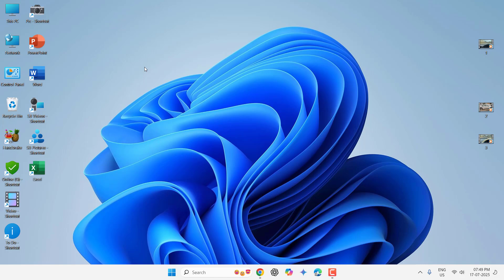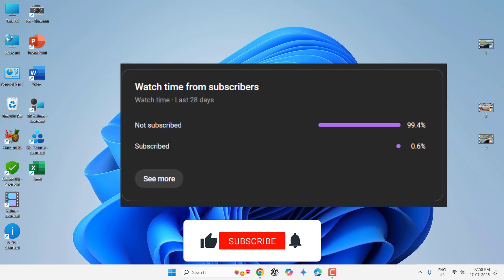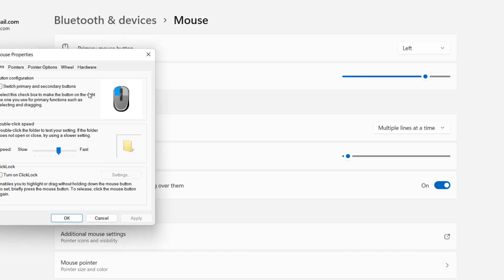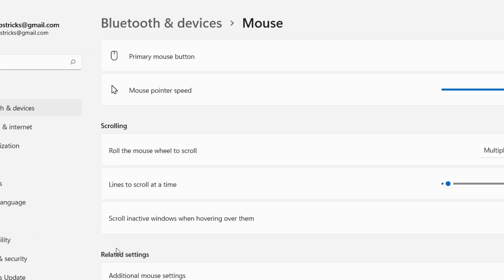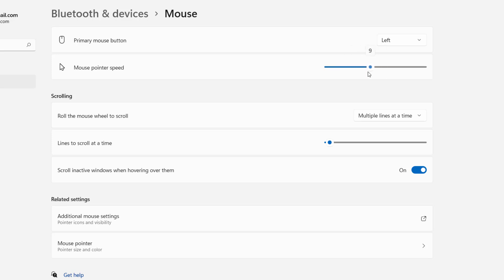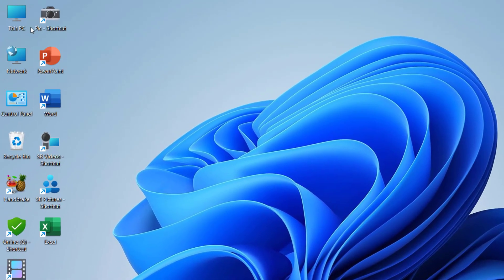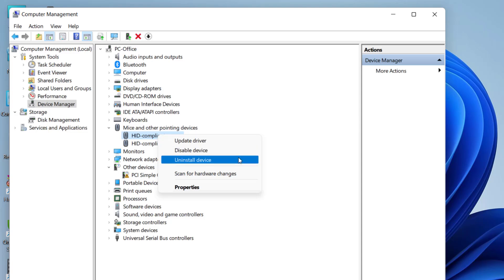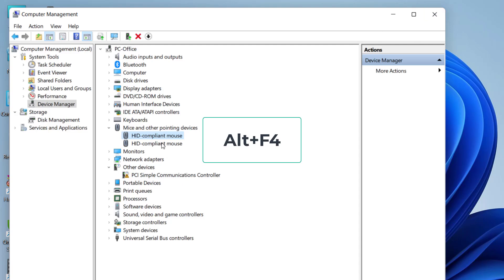Fix Mouse Cursor Automatically Moving, Jumping, or Moving Too Fast or Slow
Fix Mouse Cursor Automatically Moving, Jumping, or Moving Too Fast or Slow – Easy Solution! This video will help you solve common mouse and laptop trackpad issues, including erratic cursor movements, sensitivity problems, and unwanted cursor jumps. Whether you're using a wired mouse, wireless mouse, or laptop touchpad, these quick and simple fixes will get your pointer back under control. Watch till the end to fully stabilize your mouse or trackpad performance. Works for Windows laptops and desktops.